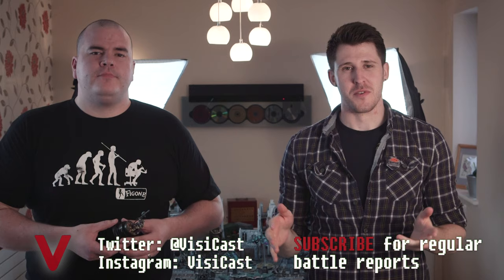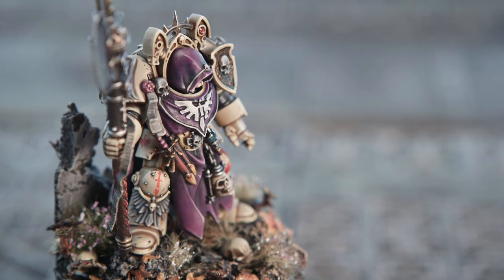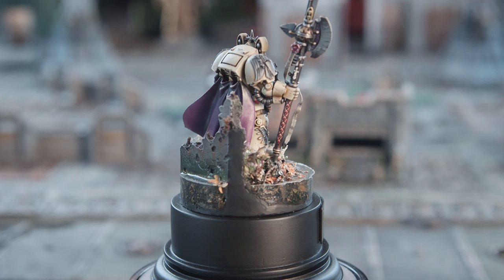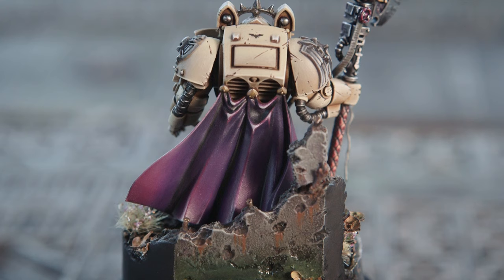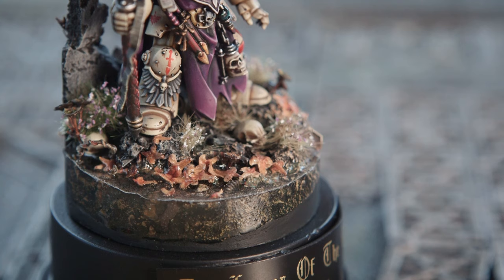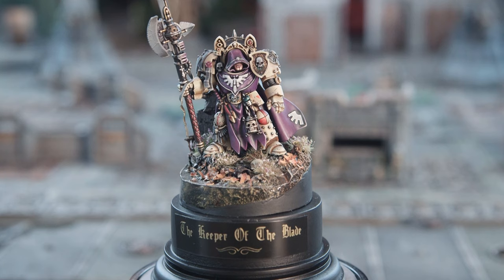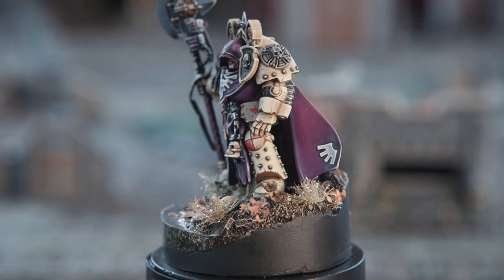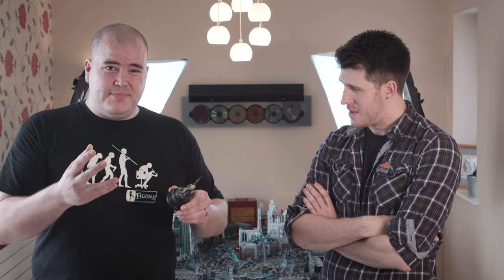Golden Demon Showcase - Deathwing Terminator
This video is the fourth in a series looking at figure painter Martin Waller's Golden Demon winning and finalist models. We're now taking a look at this Deathwing Knight model. The model features a variant on the theme by using a purple cloak, and Martin shares his tips on who to paint purple!

Martin can be found on Instagram @martin_waller_figurepainter